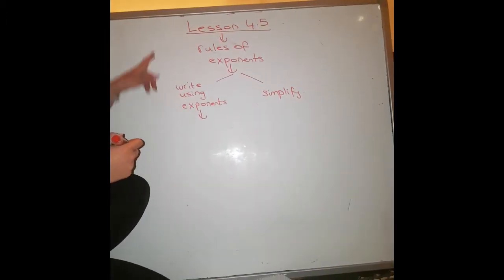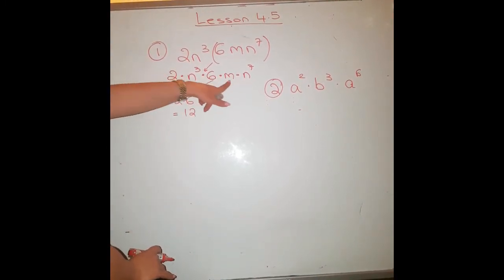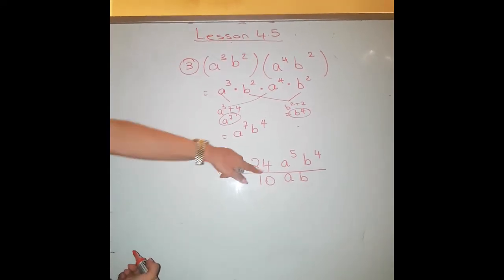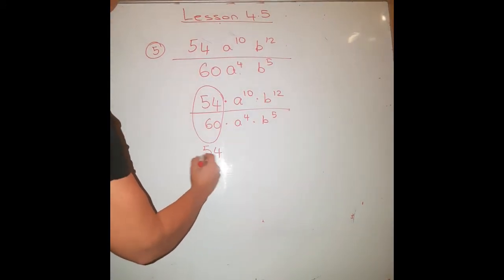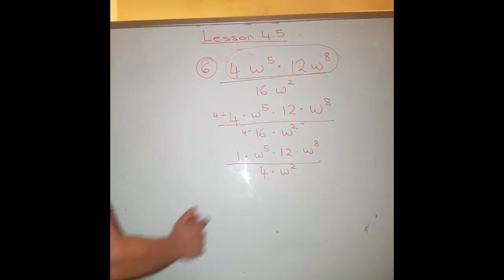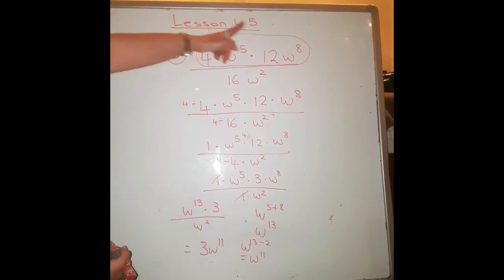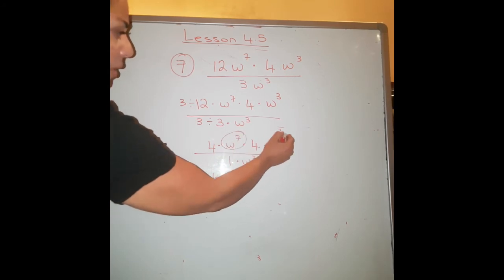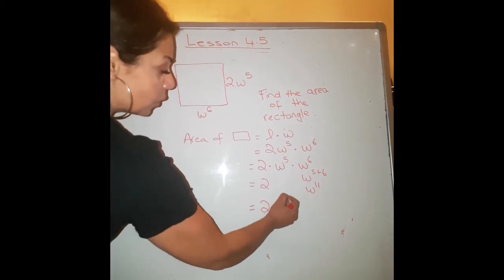Grade 7 Simplify using rules of exponents